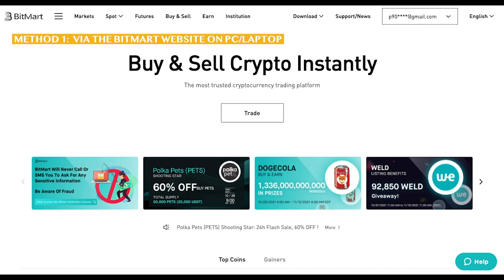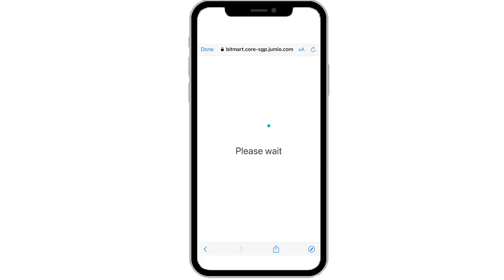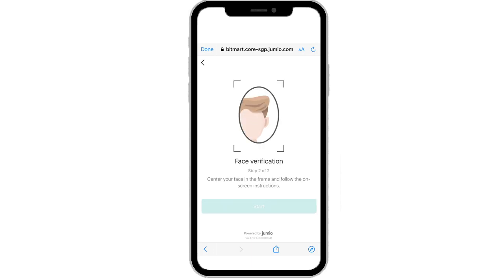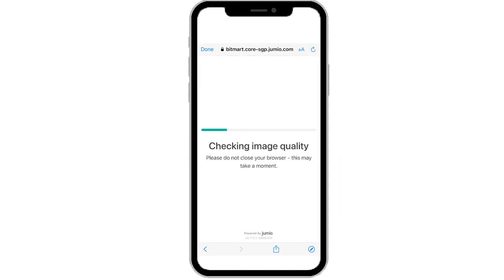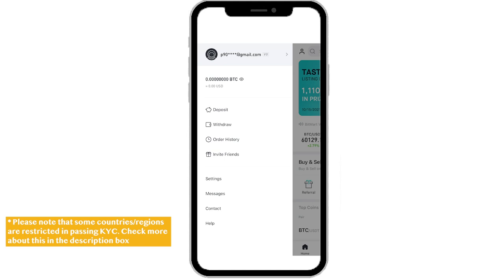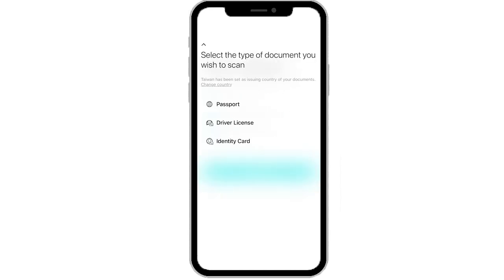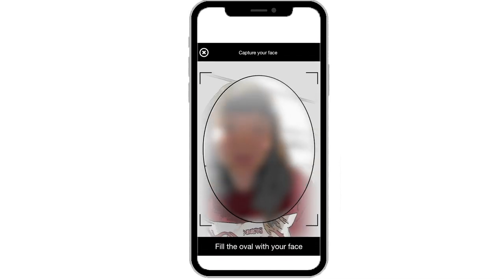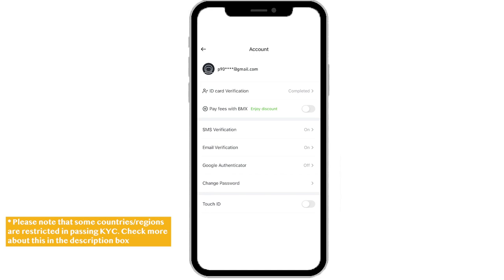BitMart Tutorial #3 - How to Complete Identity Verification (KYC)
In this video, we will introduce how to complete identity verification (KYC).